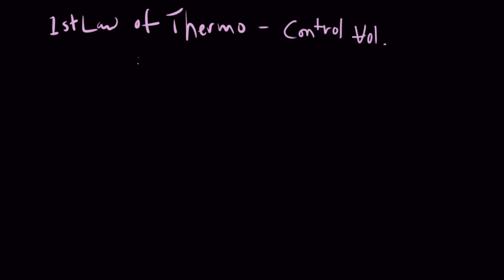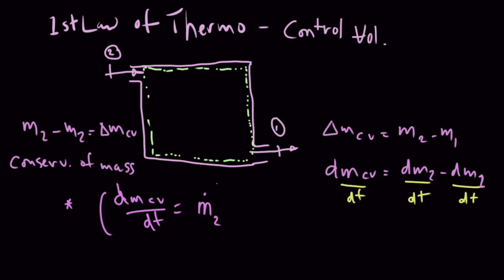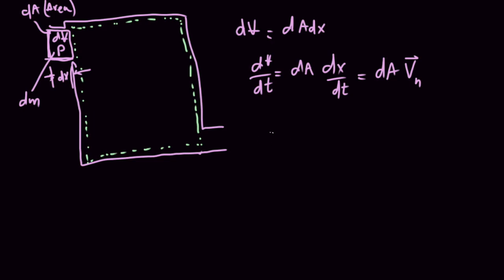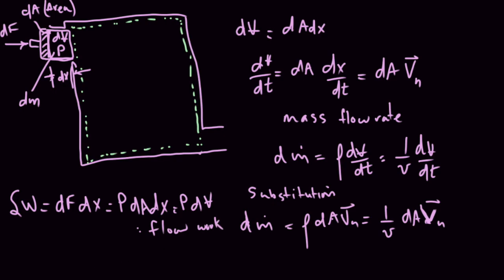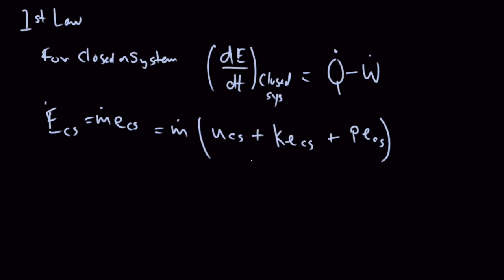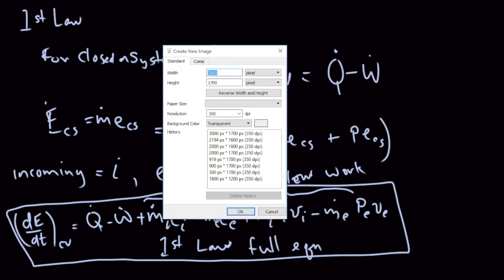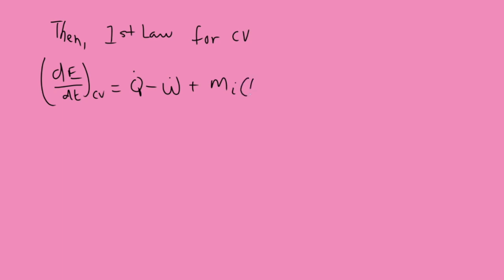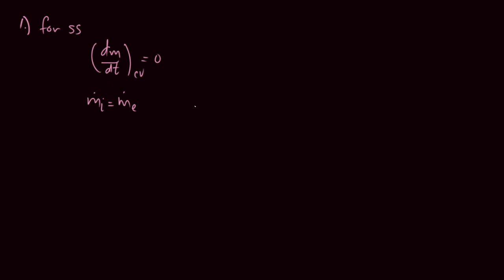Chapter 5 - Control Volumes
MAE 330 Thermodynamics - CSULB